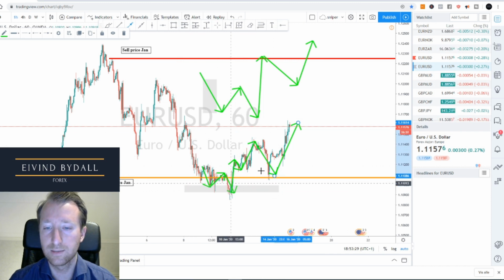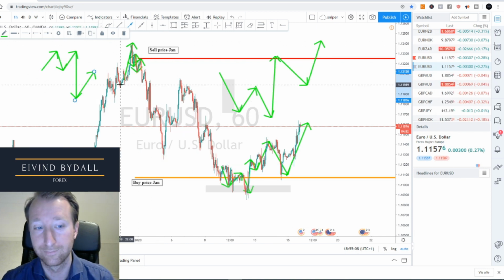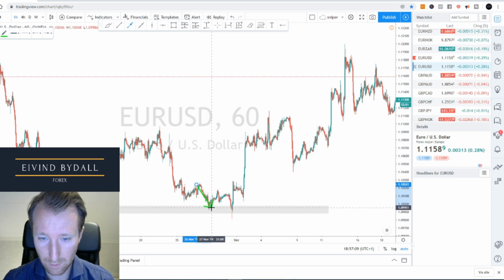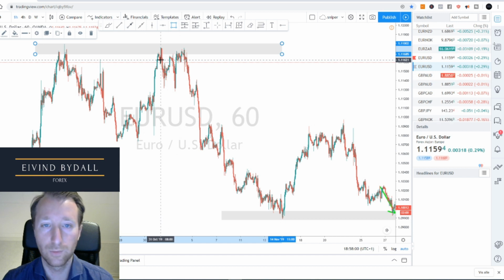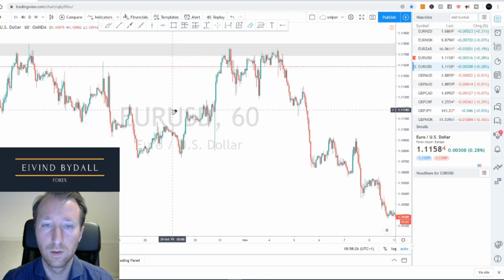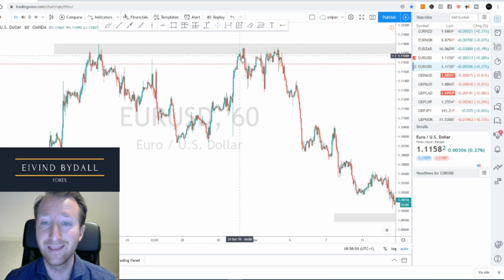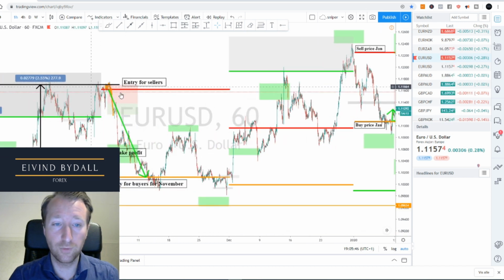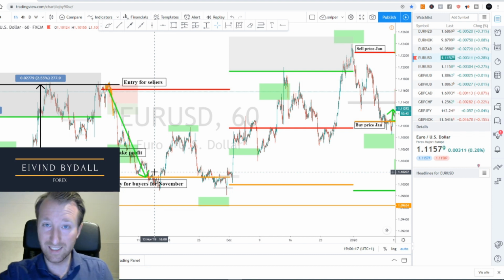Timing Your Trade Entries & Exits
Watch this video to learn how to time your trade entries and exits. This video is apart of the series How To Become a Better Forex trader. Also, you will learn how to read charts for these scenarios. This video will help you make more money on your trades. This strategy works for Forex and the stock market.